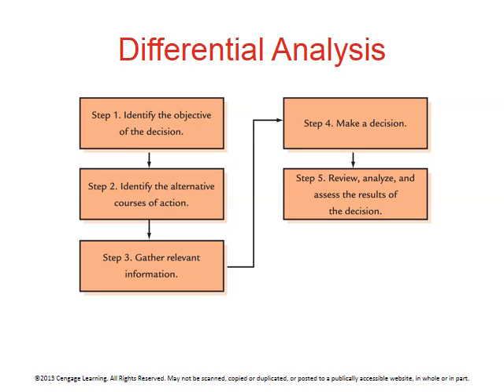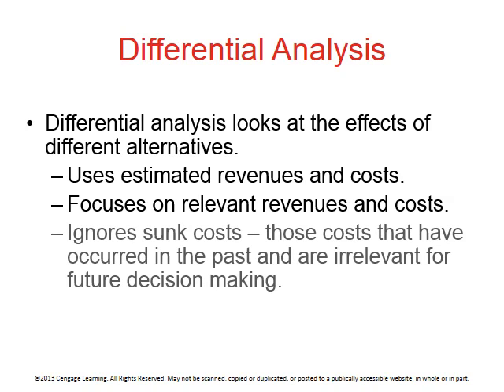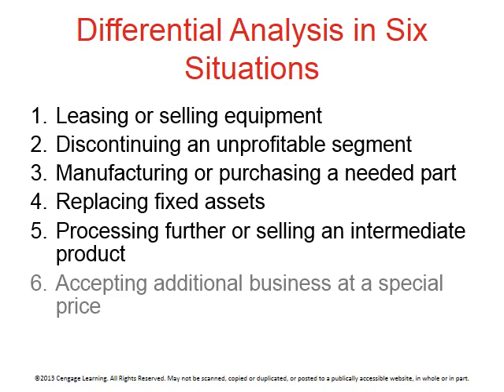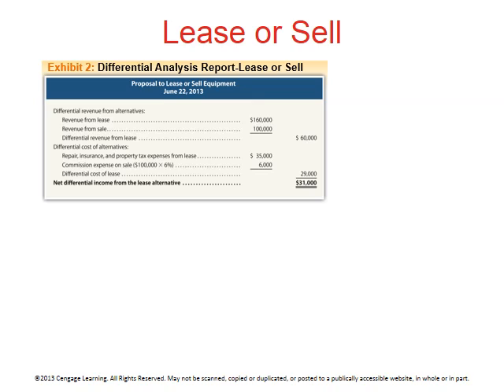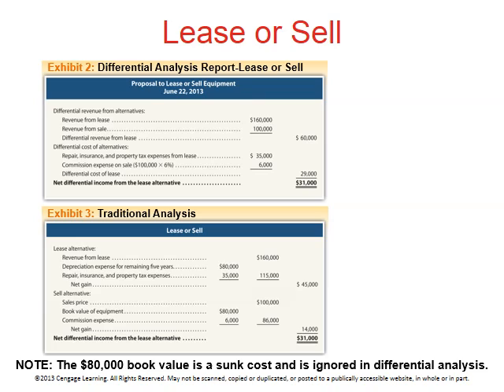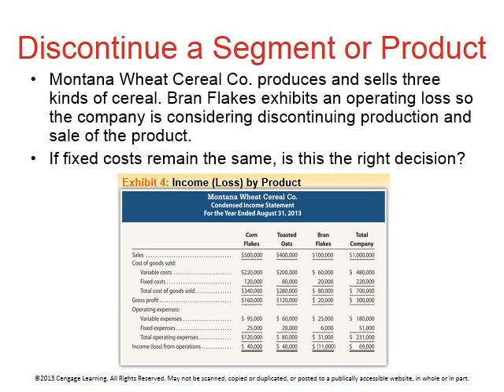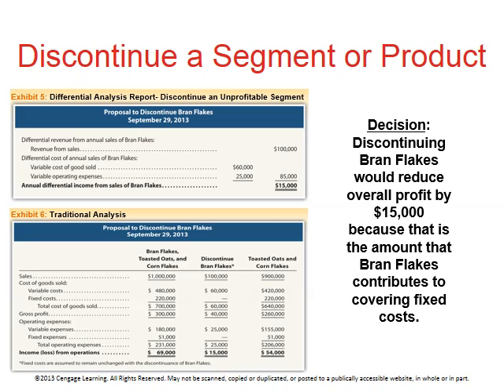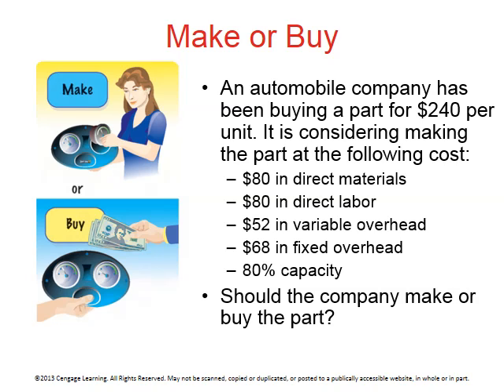Ch 12 Powerpoint Slides Pt1